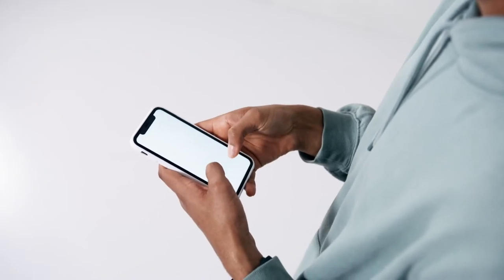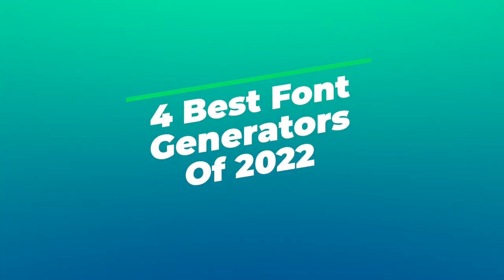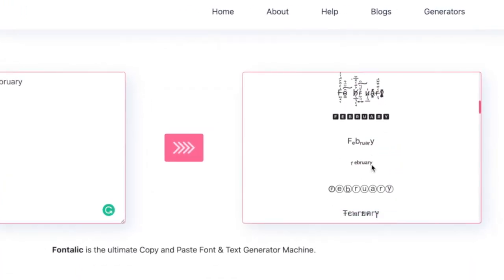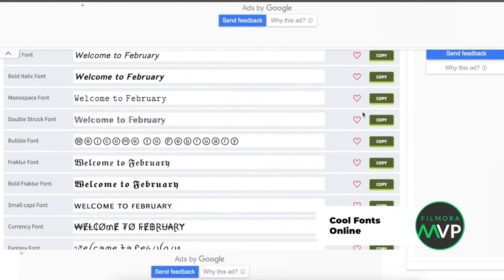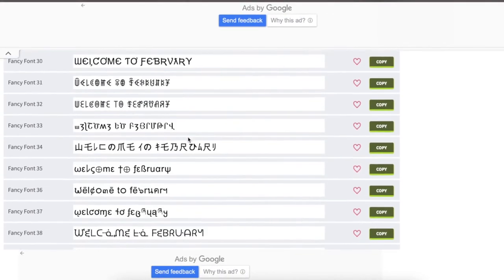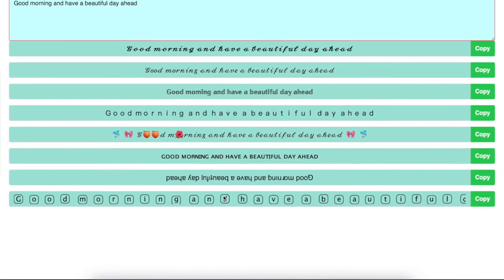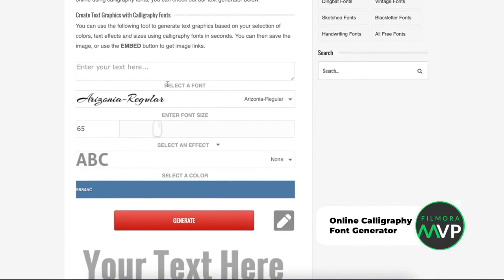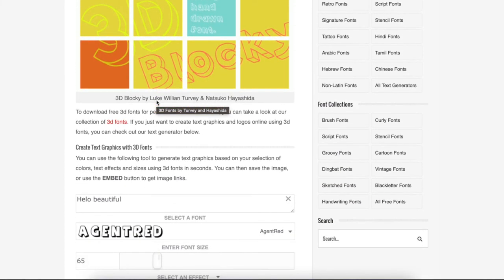Best Font Generator Website of 2022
In this video we will bring you 4 best font generators of 2022. The font generator is for designing fonts that allow users to enter fantastic characters in their nicknames since TikTok/Instagram does not allow that. Using an excellent font generator can also help you attract followers in a very incredible way.